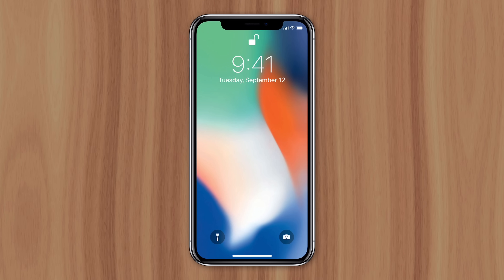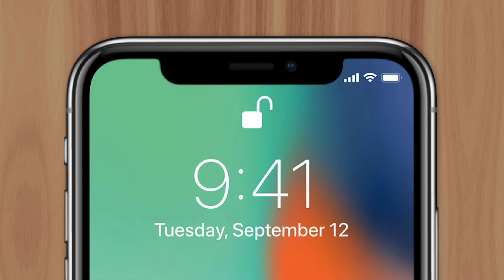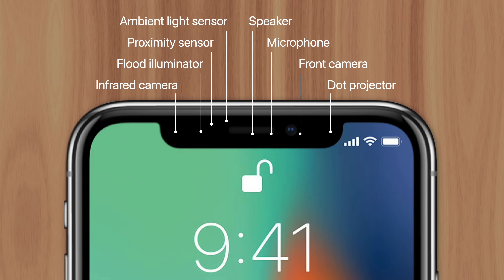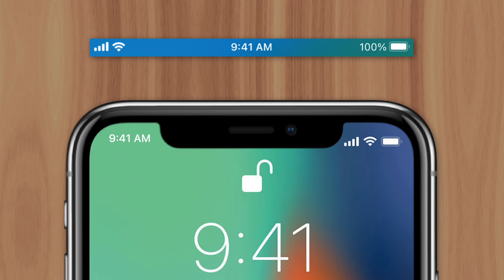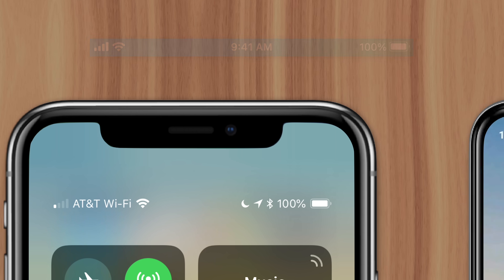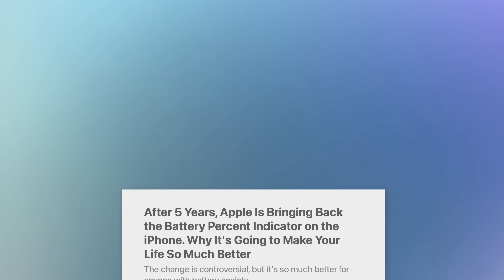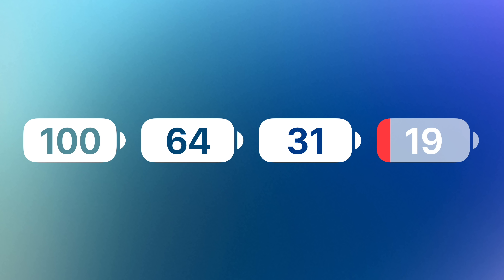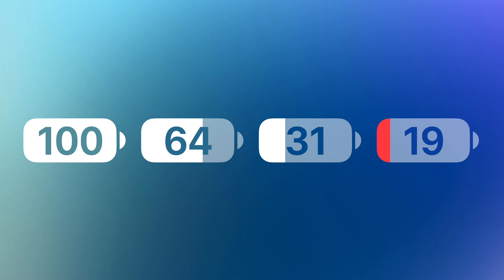Why Apple Removed iPhone's Battery Percentage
In 2017, Apple released iPhone X. The most dramatic update to iPhone since the original. Although it took away a convenient feature that the device previously had; the battery percentage. It used to be viewable directly from the menu bar. But with iPhone X, it was moved to control center. Requiring a swipe down just to see the state of charge. Many felt this was a step backward, so why did Apple do it?